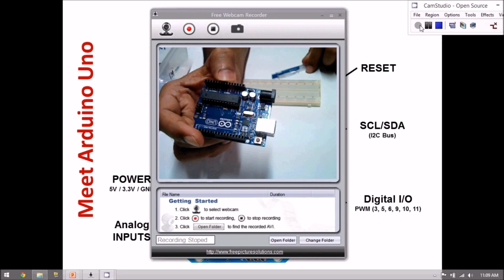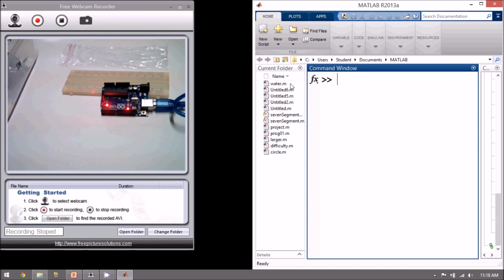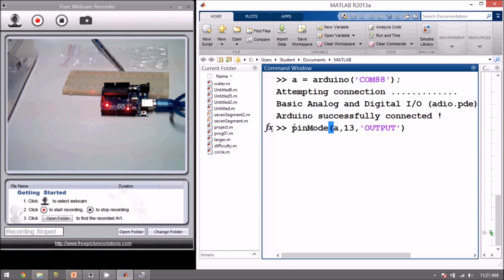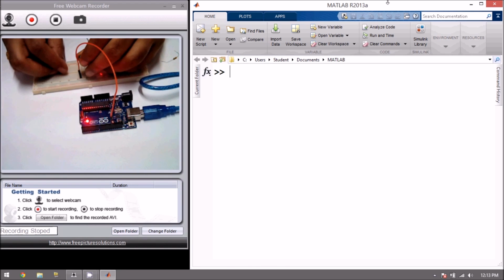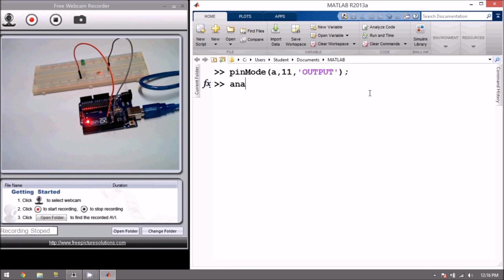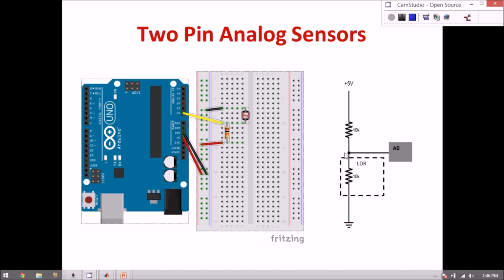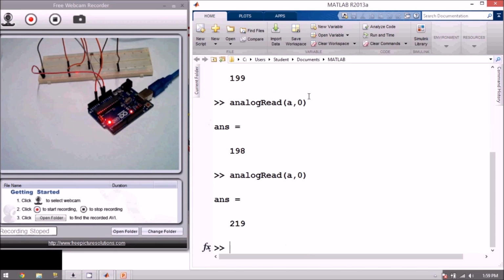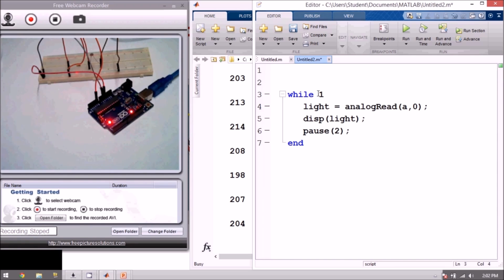GP106 Arduino Programming with Matlab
This is complementary material for GP106 Computing course, Arduino Programming with Matlab